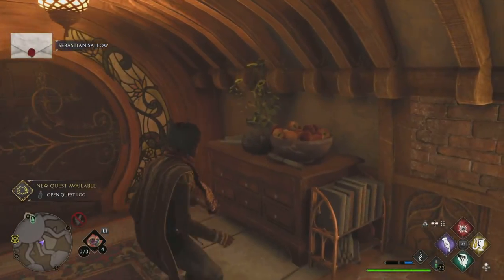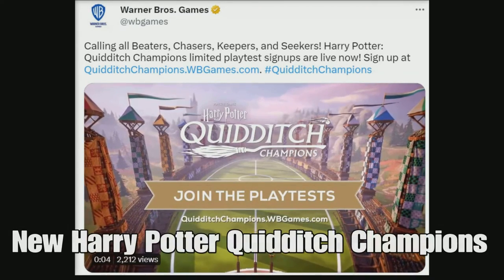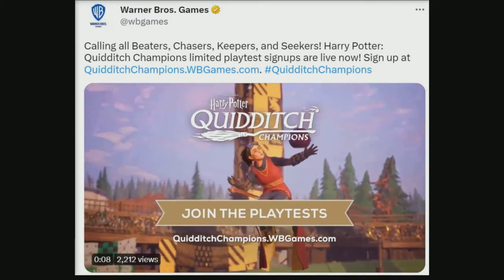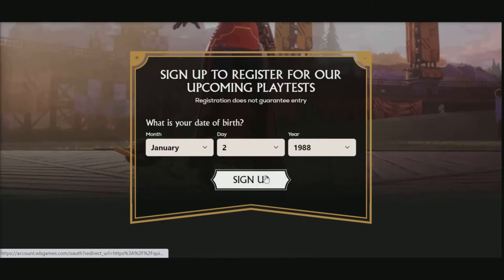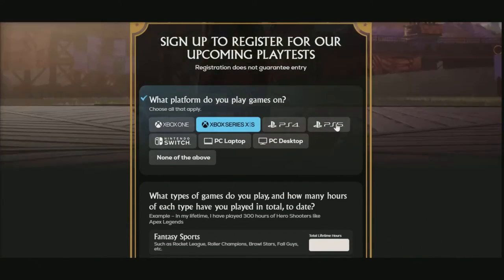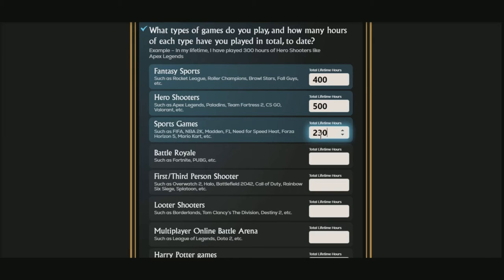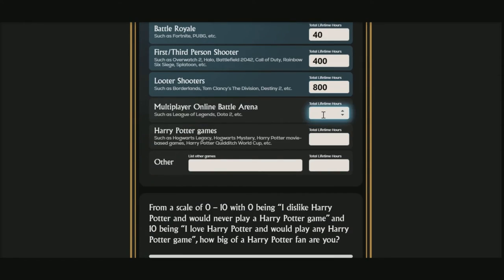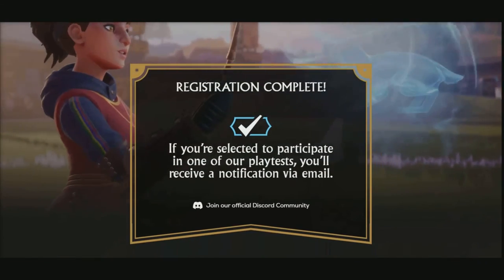Harry Potter: Quidditch Champions! Amazing New Game! How To Get Into The Playtest TODAY!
From The Makers Of Hogwarts Legacy we have a brand New Game Called Harry Potter: Quidditch Champions its a brand-new Harry Potter game based on the fictional sport from the franchise and Today I]ll show you hoow to get into the playtest for free Today, now kick back relax and. enjoy

🎬TIMESTAMPS
0:03 Intro
Outro